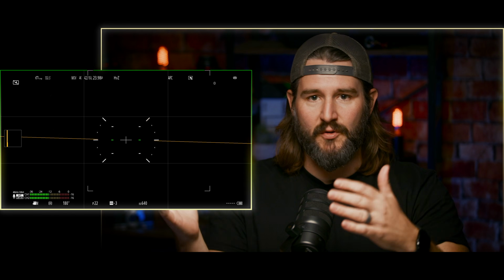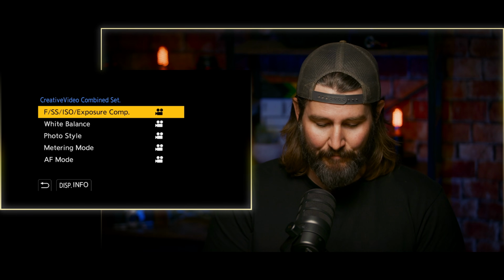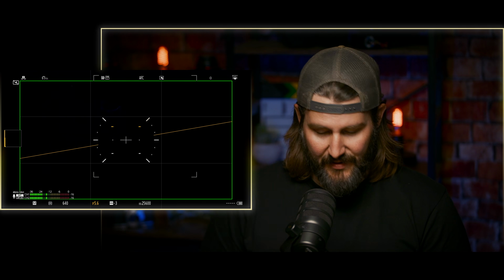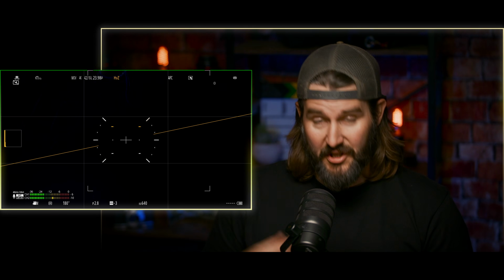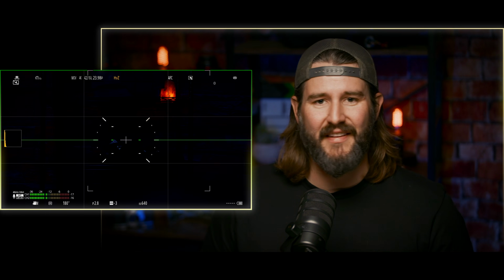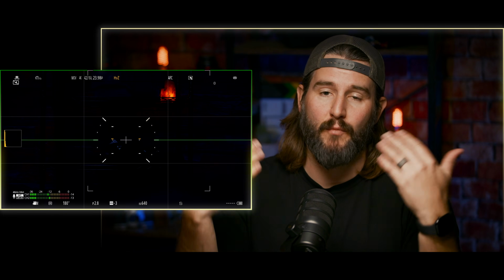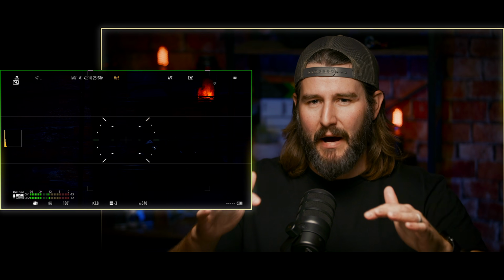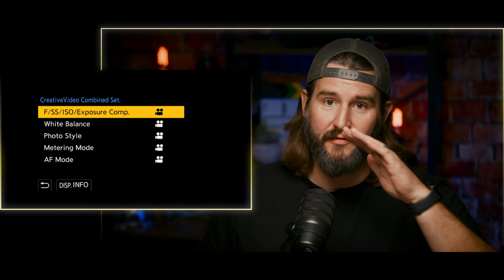Lumix: Use Different Settings Between Photo and Video Modes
I'm not going to tell you what you should do. I'm going to show you what I do. FILMMAKER ALCHEMY